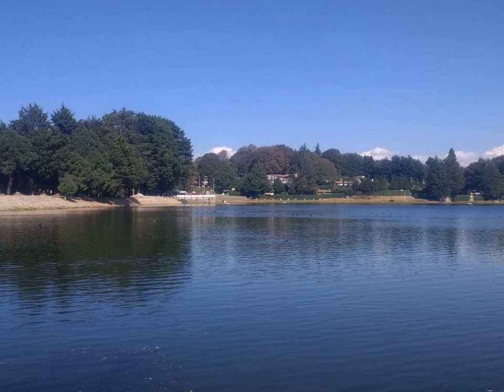Bathing machine - Wikipedia Article Audio